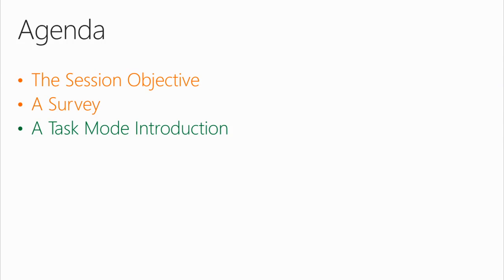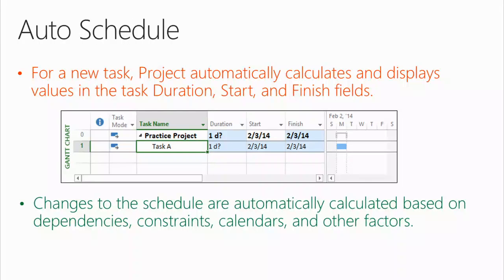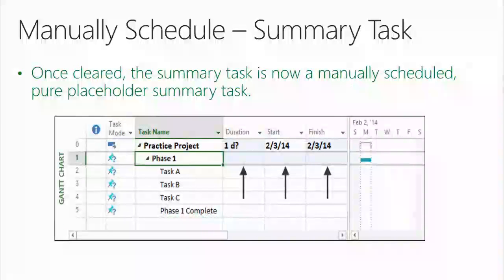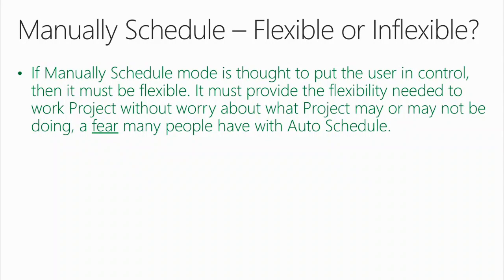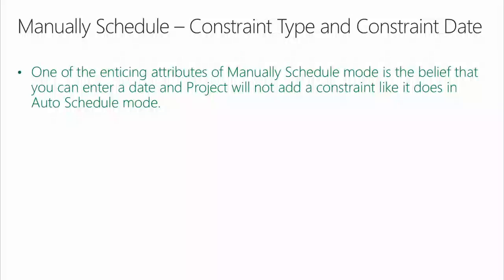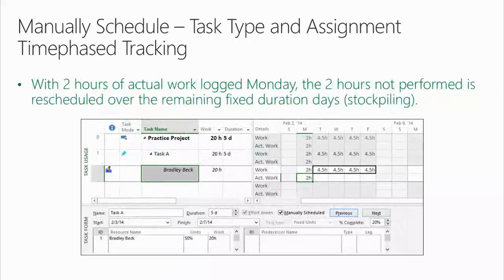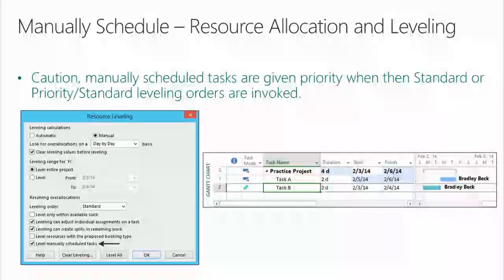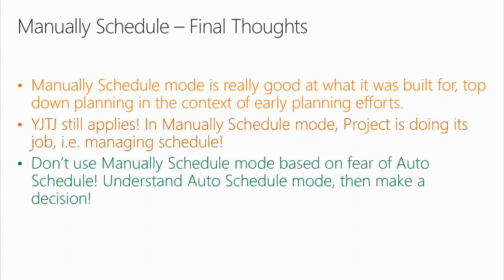Project Conference 2014 Advanced Task Mode Manually Schedule vs Auto Schedule, How Hard Can It Be?